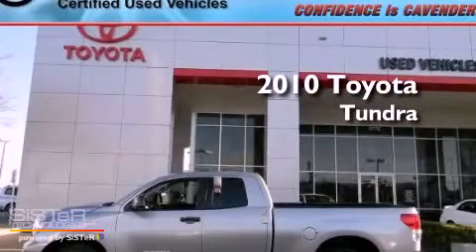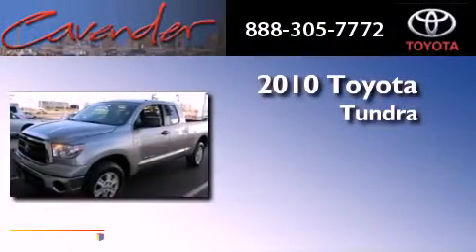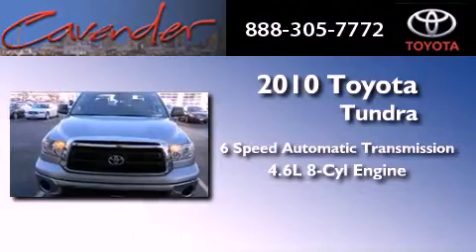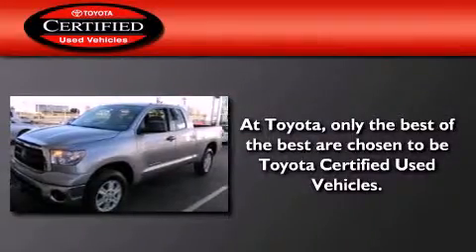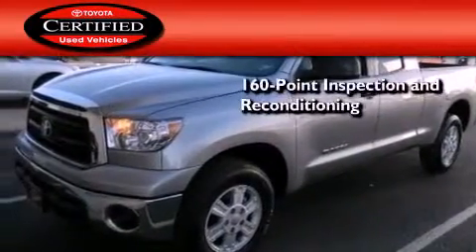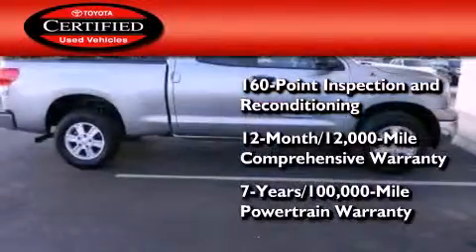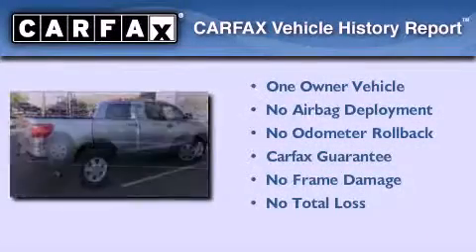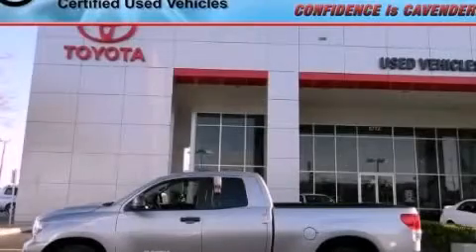2010 Toyota Tundra 2WD Certified Austin TX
Year : 2010
 Make : Toyota
 Model : Tundra 2WD
 Engine : Gas V8 4.6L/285
 Trans . : Automatic
 Exterior : Silver Sky Metallic
 Miles : 6,405
 Interior : Gray
 Stock : 20696E

 5730 N.W. Loop 410

 2010 Toyota Tundra 2WD San Antonio Texas